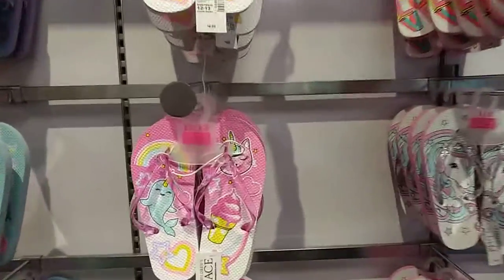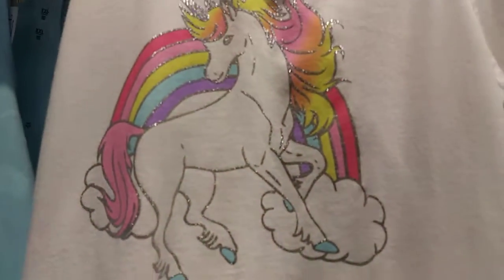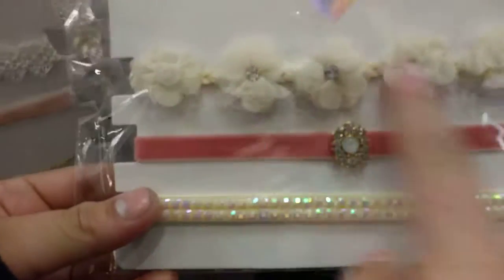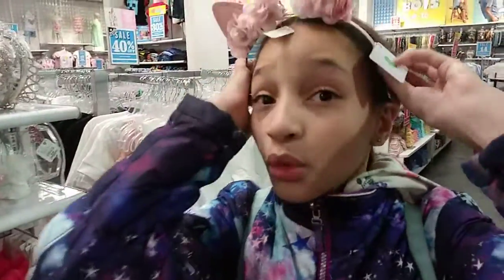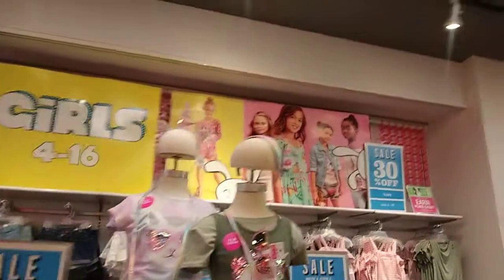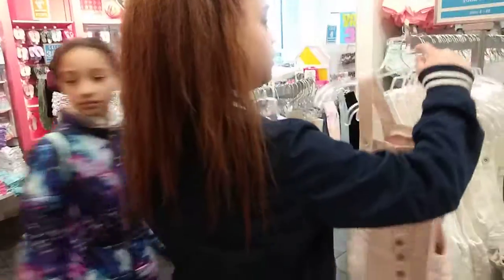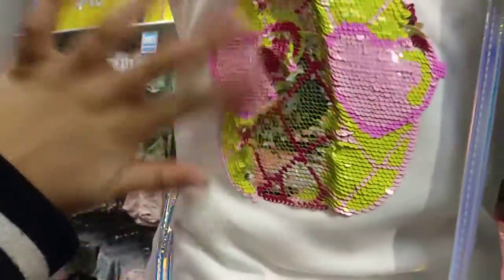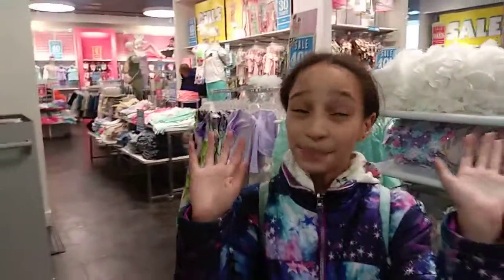Children new fashion trends...